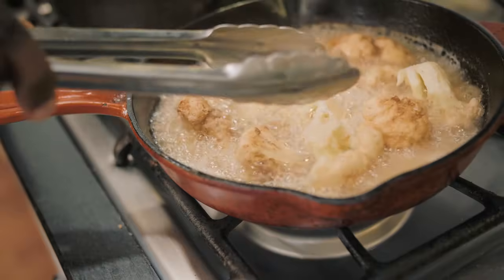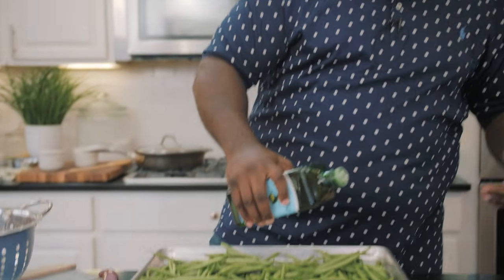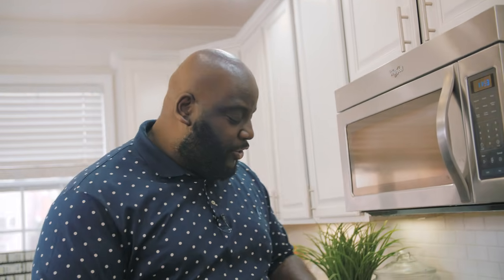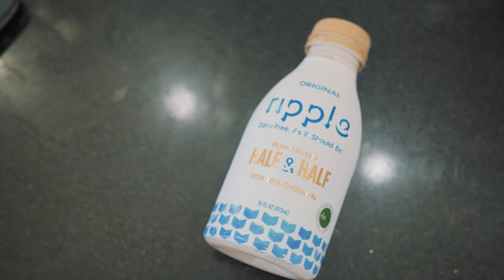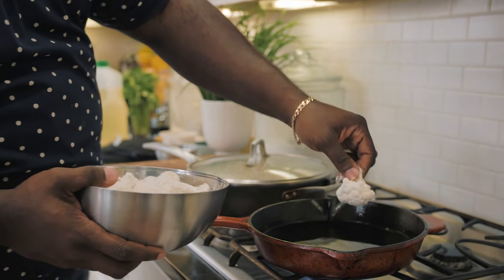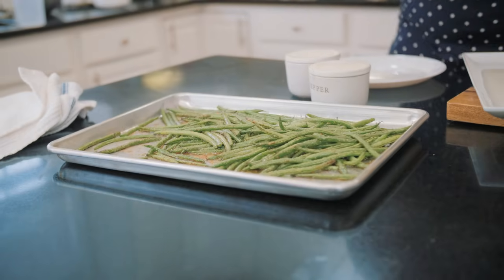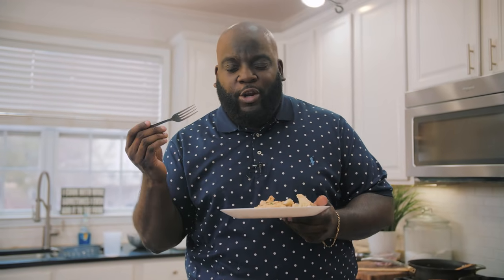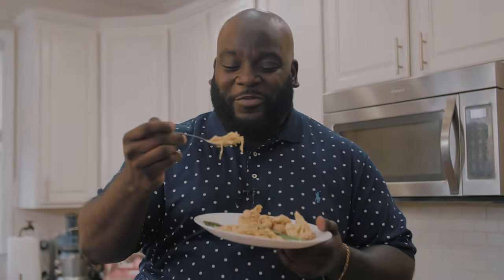Crispy Crunchy Cauliflower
So, listen. The best meals are the ones you throw together. No, seriously. I can remember growing up, my Grandmother used to kinda throw together a protein, a starch, and a vegetable. We didn't know what it was going to be, but we knew it was going to be good. If you think about it, we sorta just cooked what we had in the fridge. And believe it or not, when you put some love in it, it usually just works out! And listen...this REALLY worked out!